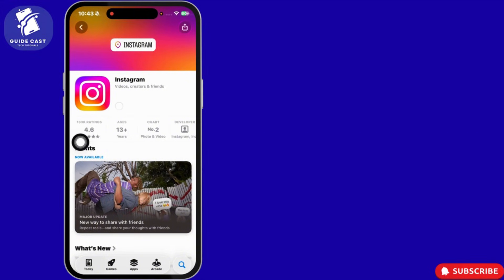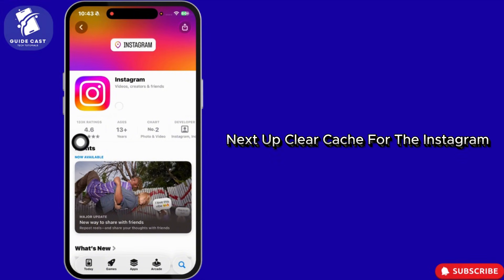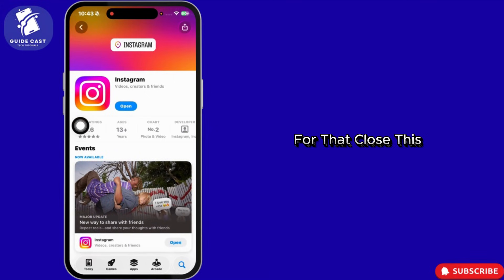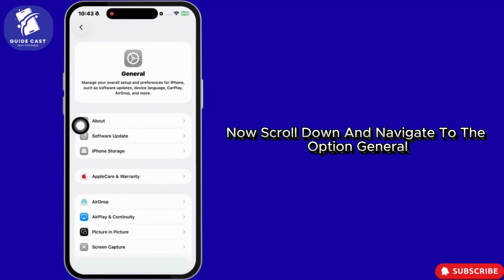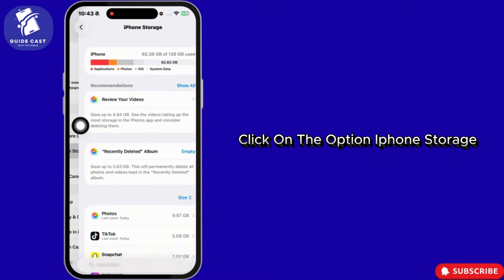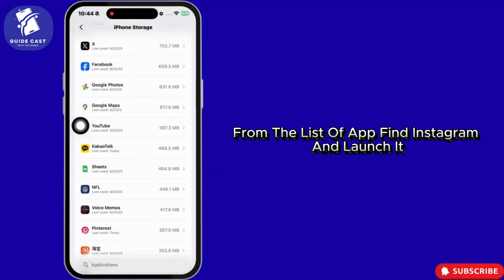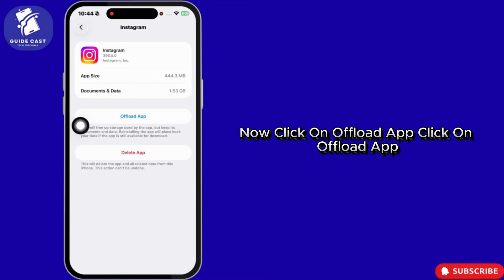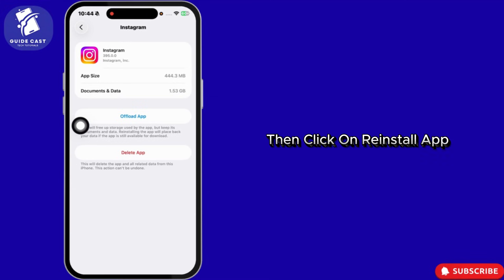How to Fix Instagram New Text Font Style Update Not Working (2025)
Having trouble with Instagram’s new text font style update? This tutorial shows you how to fix Instagram text font issues in 2025, so you can use all the latest fonts in your Stories, Reels, and posts without problems.

00:00 – intro:
00:10 – Clear cache or reinstall Instagram

Follow these steps to ensure the new Instagram text fonts work perfectly on your account.